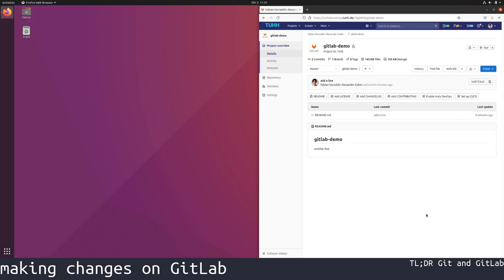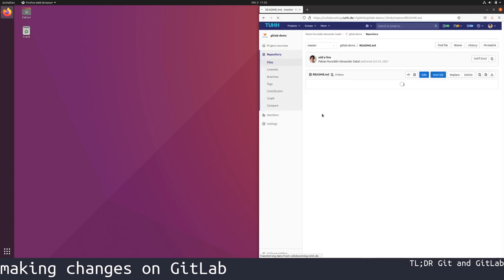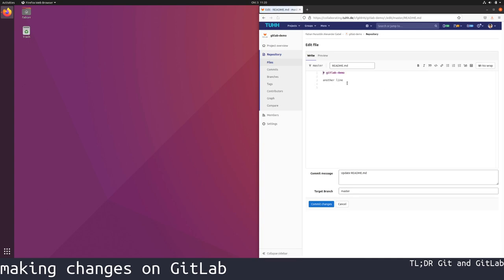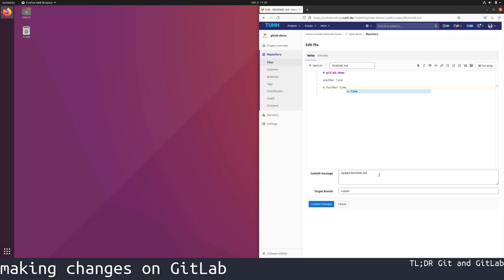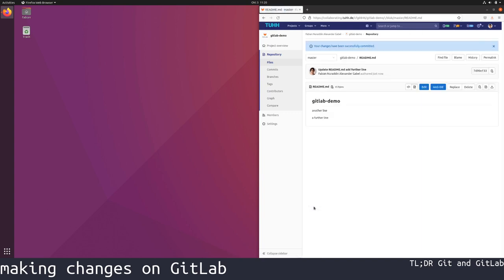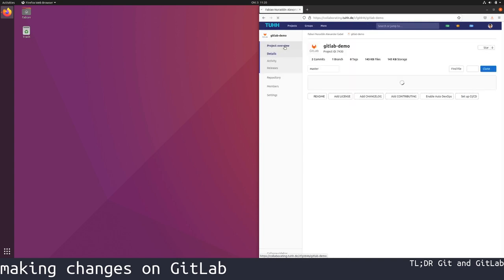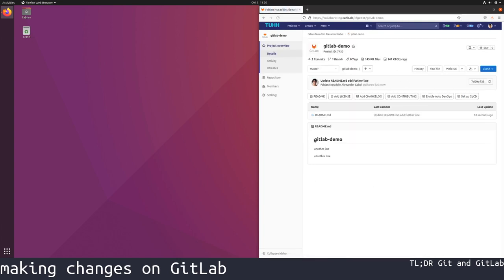Making changes directly on GitLab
Edit files and commit changes directly on GitLab without using a Git client.